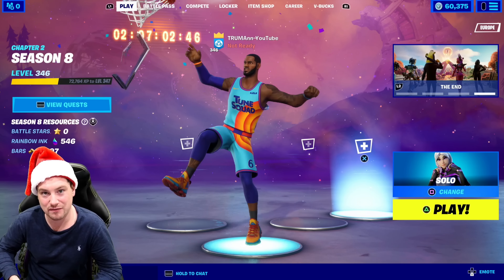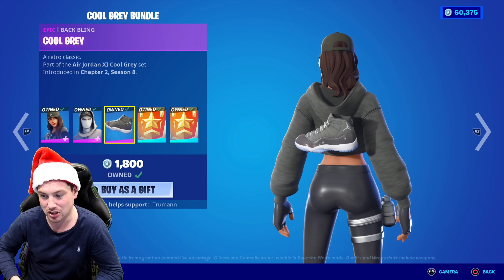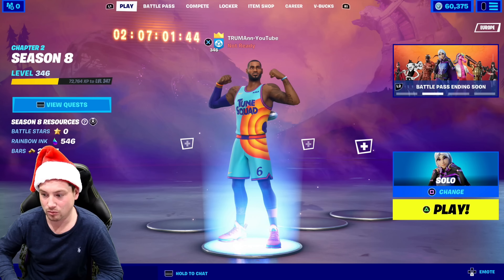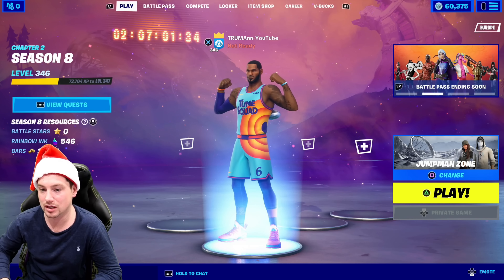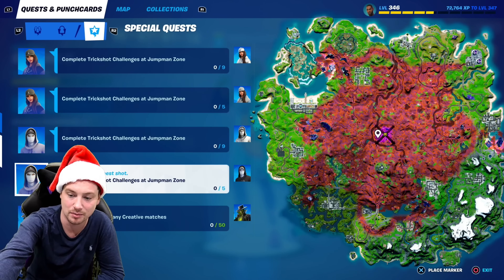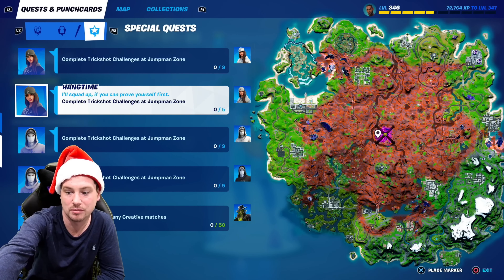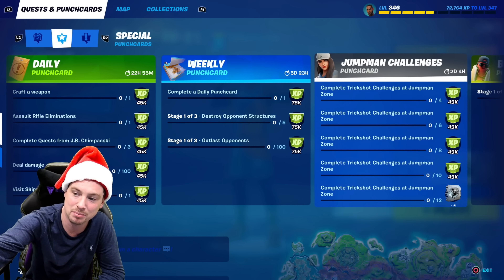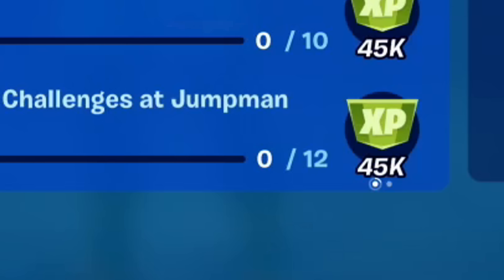How To Unlock FREE Fortnite Skin Styles SWISH And HANGTIME JORDAN COOL GREY Item Shop Bundle Rewards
How To Unlock The FREE Fortnite Skin Styles For The JORDAN COOL GREY Basketball Skins HANGTIME And SWISH Skin And How To Unlock A FREE Fortnite Basketball Spray. (item Shop Challenge Rewards)

(Complete JUMPMAN TRICKSHOT CHALLENGES Punchcard And Complete Trickshot Challenges At Jumpman Zone To Unlock SWISH Crossover, SWISH Downtown, HANGTIME playmaker And HANGTIME Mvp Extra FREE Skin Styles.

Play NEW Fortnite Game Mode JUMPMAN Zone And Find ALL 6 Secret Shoes On ALL 6 Maps On Jumpman Zone To Unlock FREE Skin Styles For Hangtime,Swish And A Basketball Wrap And FREE Fortnite Level Up XP